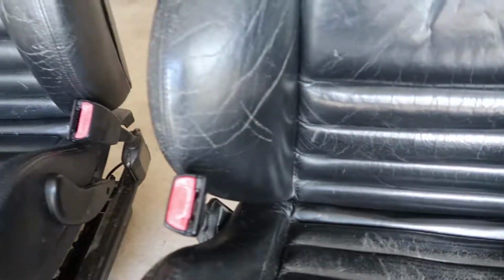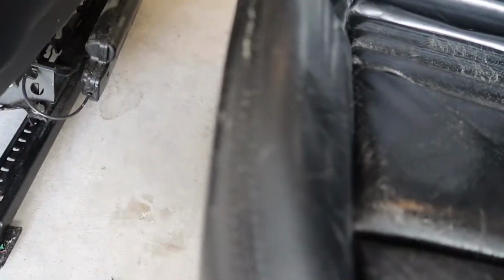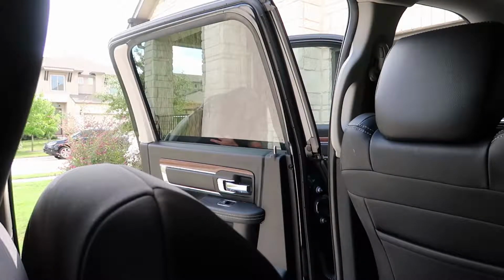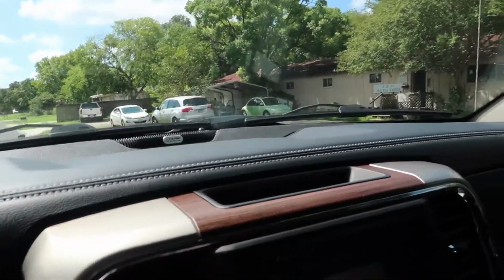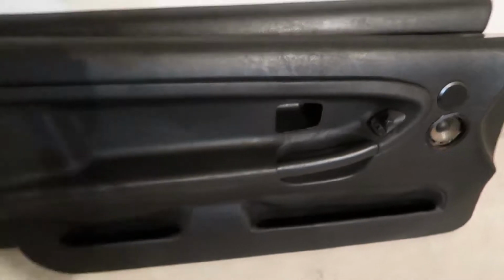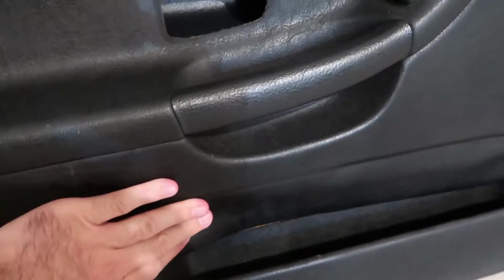Getting My E36 M3 Seats Reupholstered For $2500?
I'm trying to decide whether or not I want to reupholster my factory "Vader" E36 M3 seats or not. The quote I got today was for $2500 to have them redone.

I didn't get to film this but I ended up cancelling my order which I'll explain in the next video!